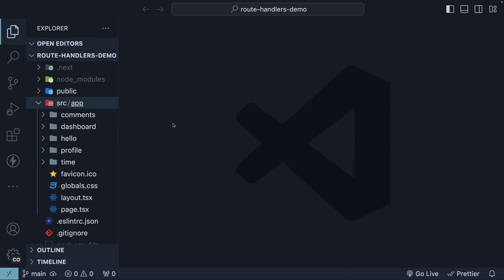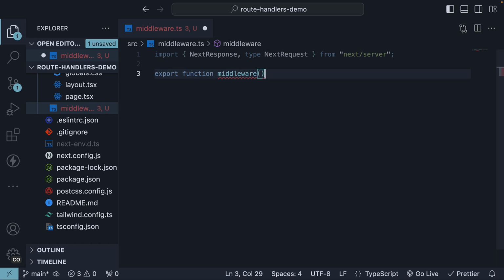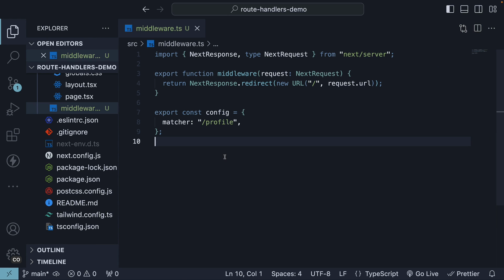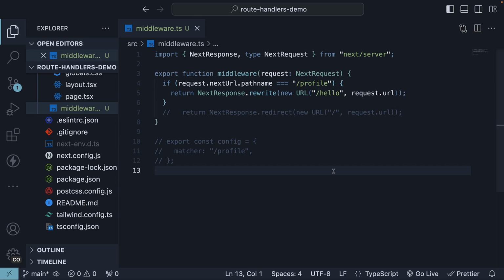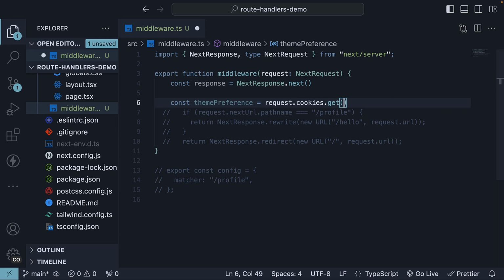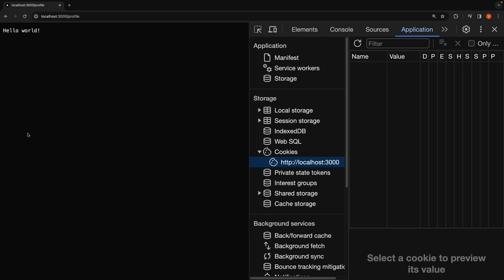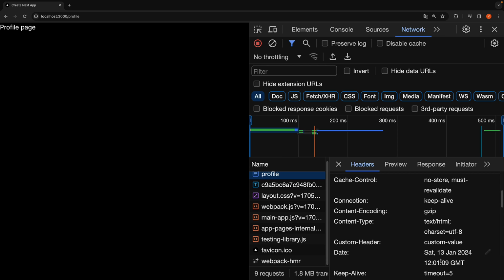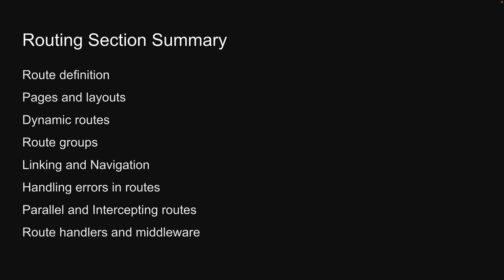Next.js 14 Tutorial - 44 - Middleware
Next.js 14
Next.js Tutorial
Middleware
Middleware in Next.js 14